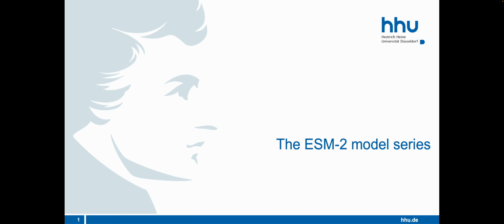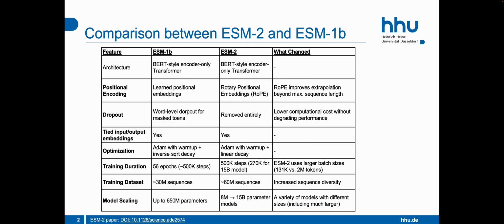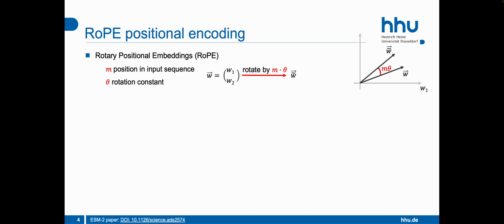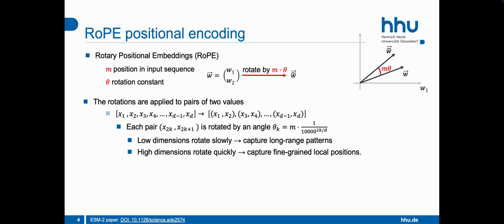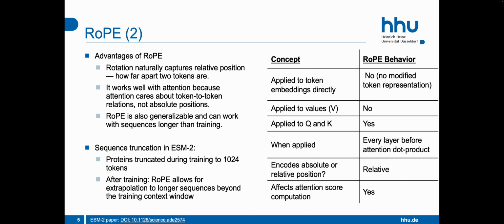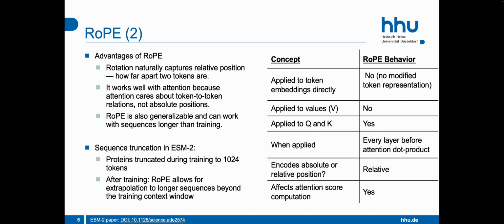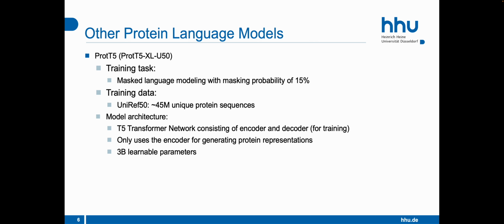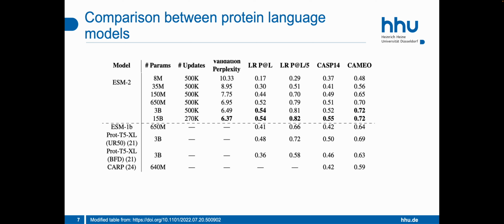3.5 The ESM-2 protein language models